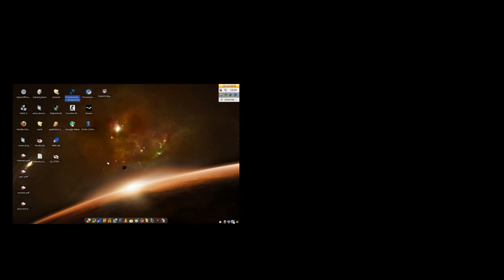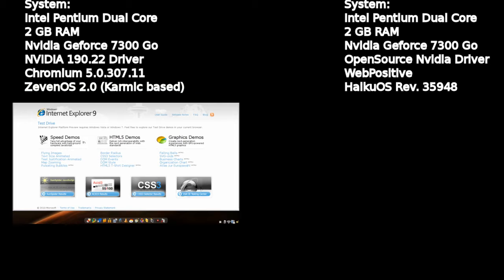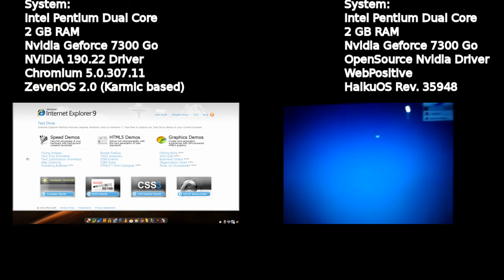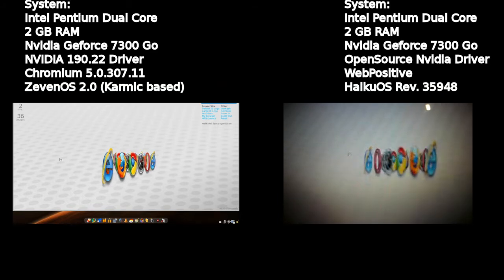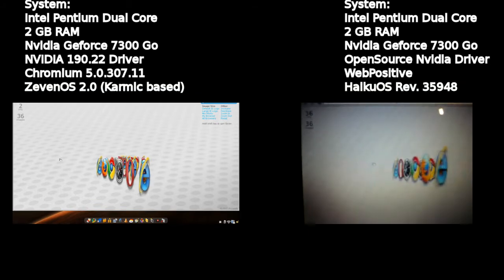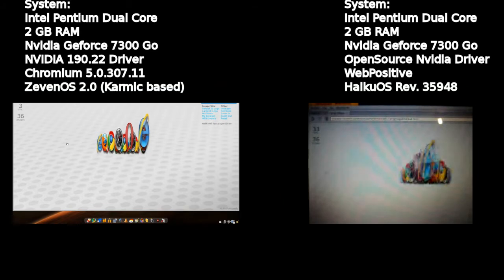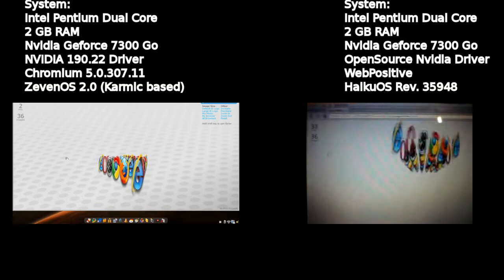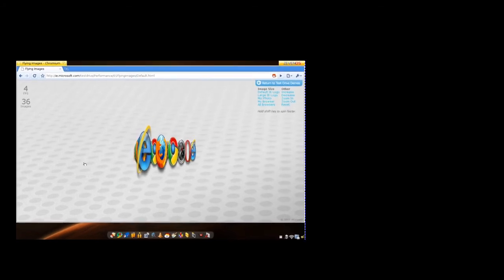Haiku - Appserver Webkit Speed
Haikus Webkit Browser WebPositive running the IE9 Testdrive Bitmap drawing test.
It is really amazingly fast in comparison to linux xorg.